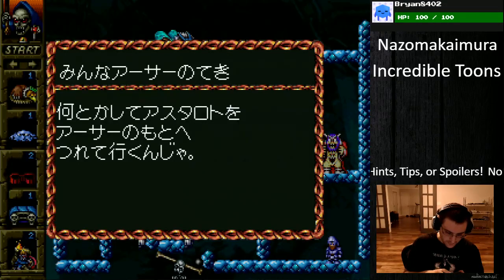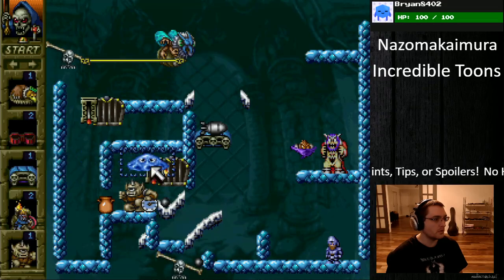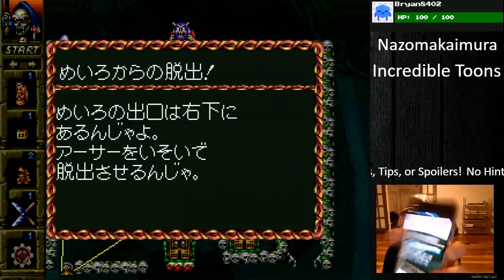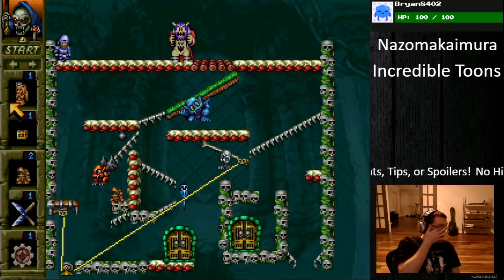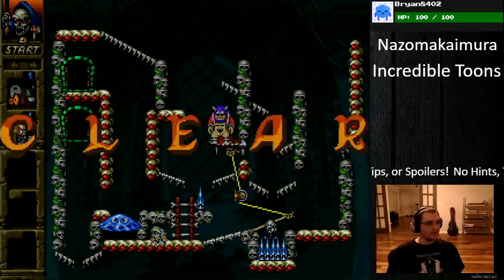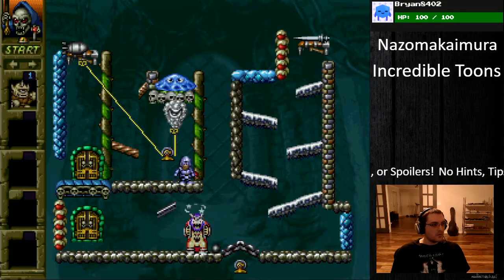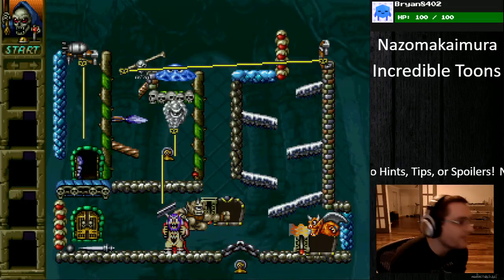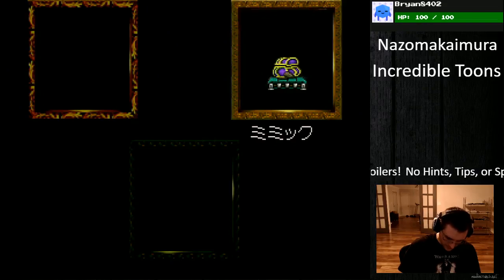Every GNG Journey - Arthur to Astaroth no Nazo Makaimura: Incredible Toons Final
A GNG Incredible Machines game. I had a lot of fun with this one but the language barrier makes it kind of tough to solve some of the puzzles.